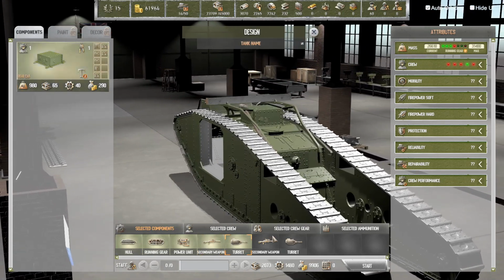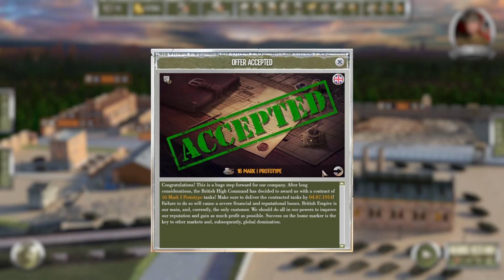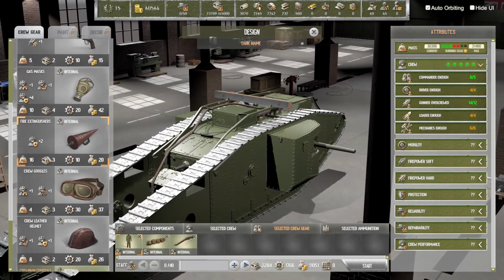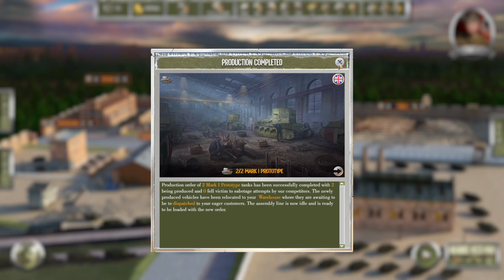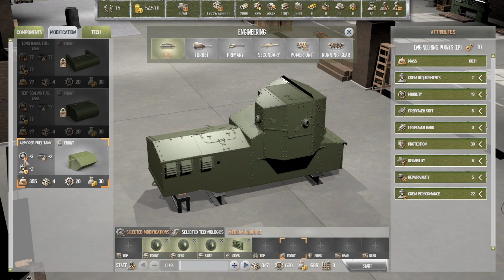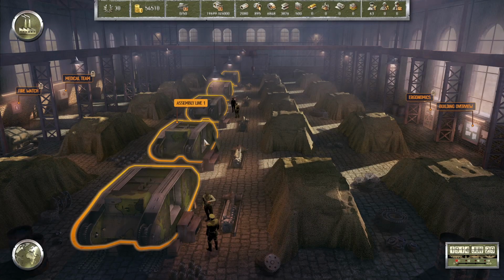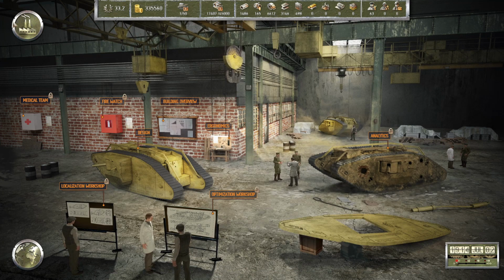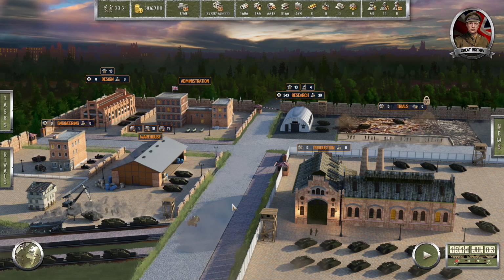Arms Trade Tycoon Tanks - Demo Gameplay - 04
Let's play the early demo version of Arms Trade Tycoon Tanks, a tycoon game about developing and building tanks for government military contracts. Part Motorsport Manager, part Automation, and part Sprocket = awesome!

Arms Trade Tycoon: Tanks is a unique combination of tank design and tycoon game. It puts you in charge of an arms trading company specialized in tanks from WWI to the modern era. Research, design, sell and follow your tanks in battle to make your own history!